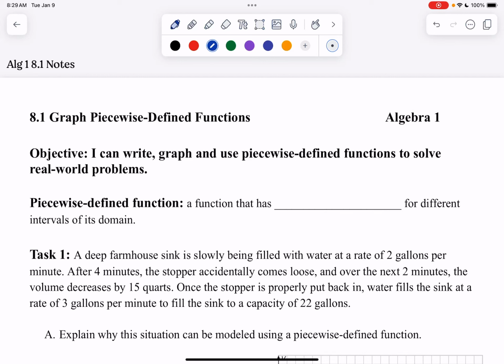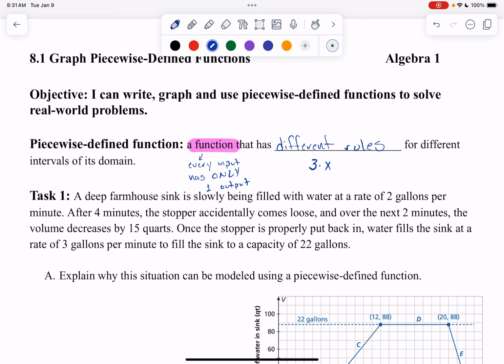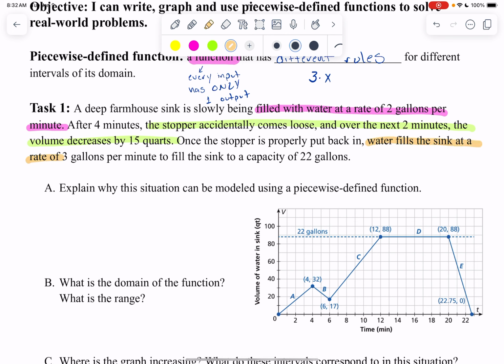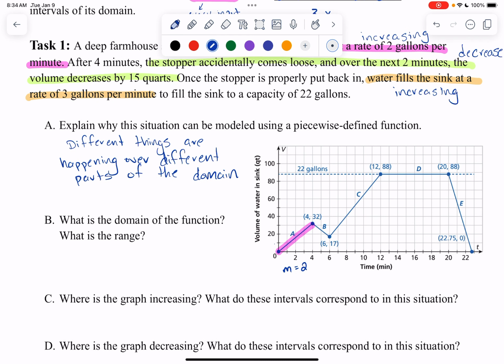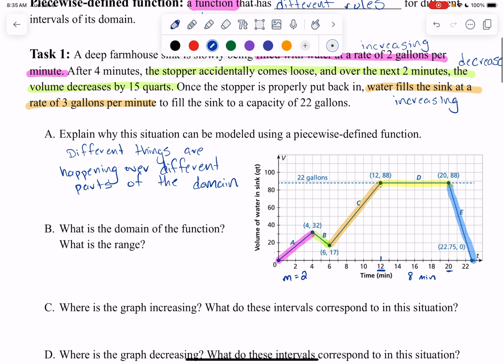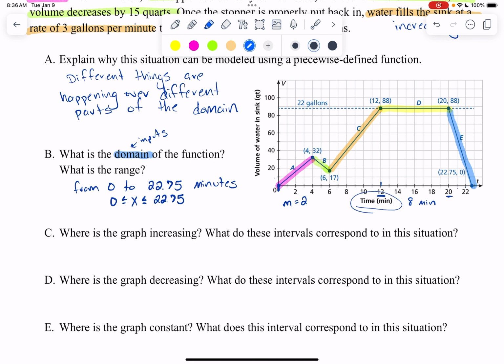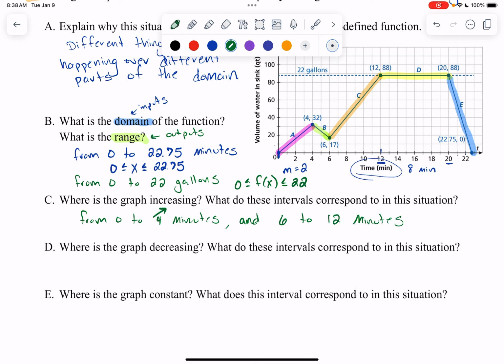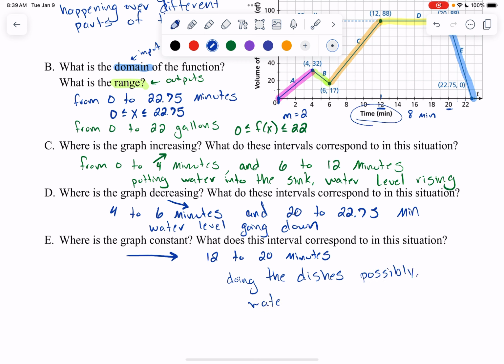Alg 1 8.1 Task 1